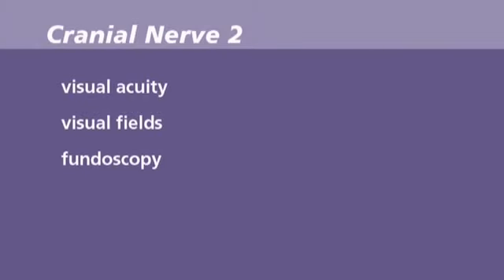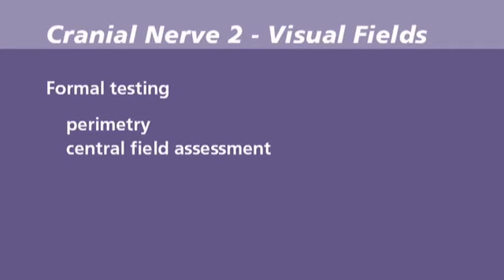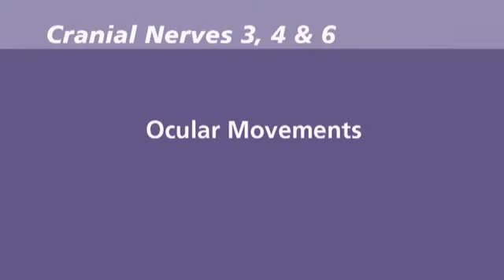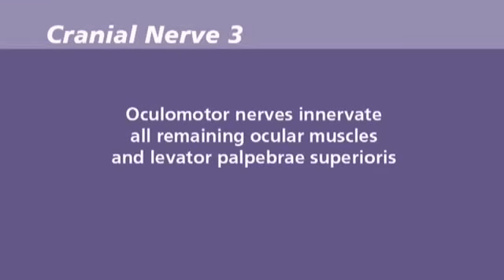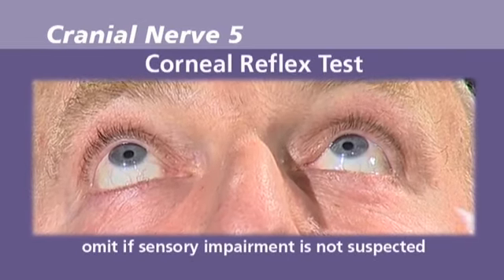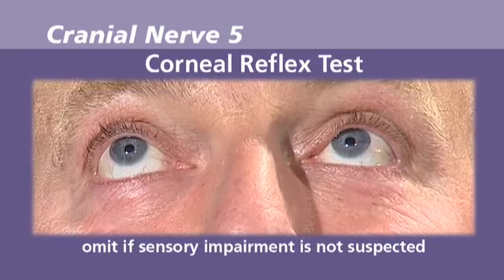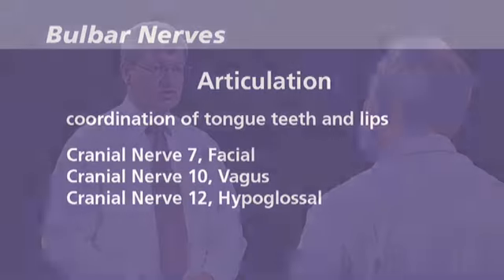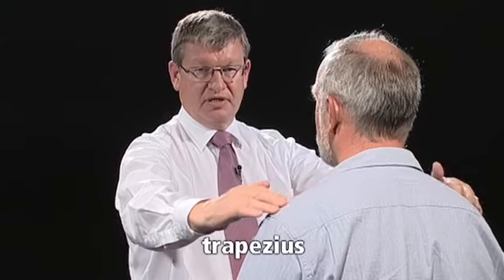Examination of the Cranial Nerves Explanation 360p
I like this video so much .
Vathanak Om,M.D.